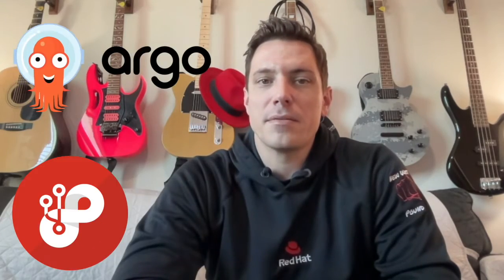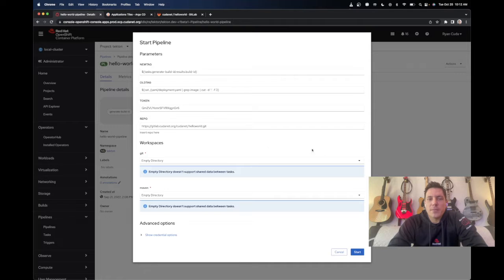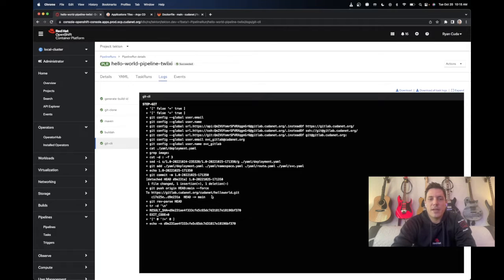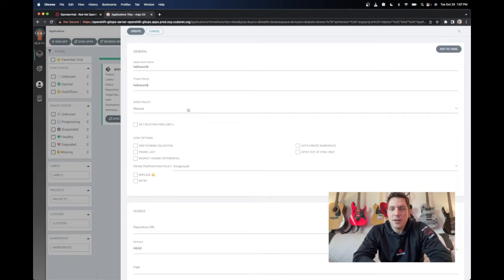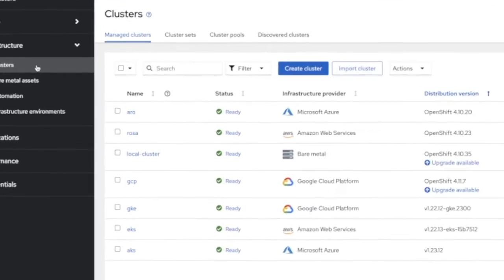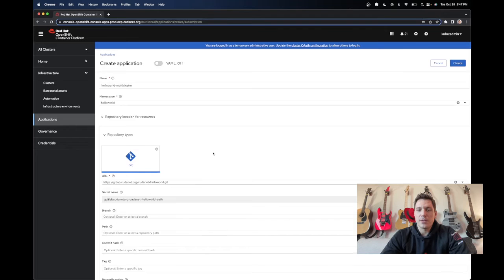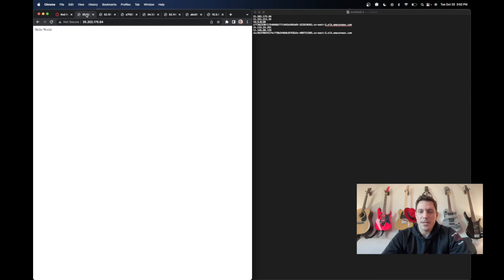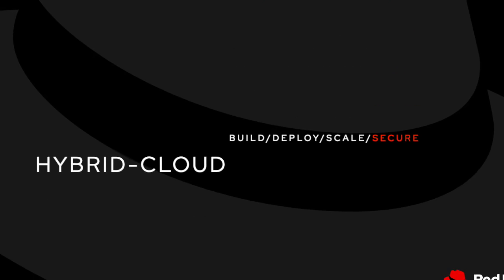OC RHUG - 11/10/22 - Hybrid Cloud: build/deploy/scale/secure